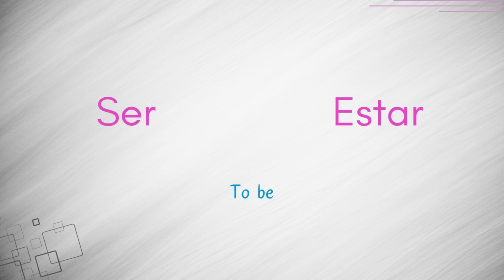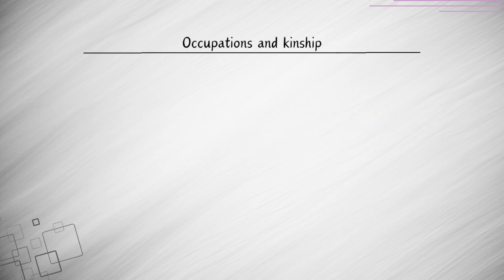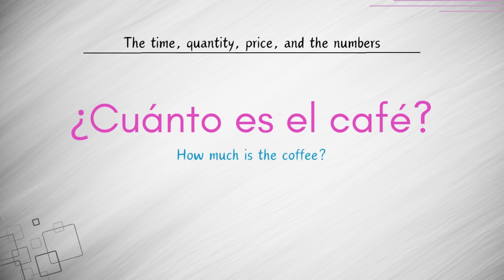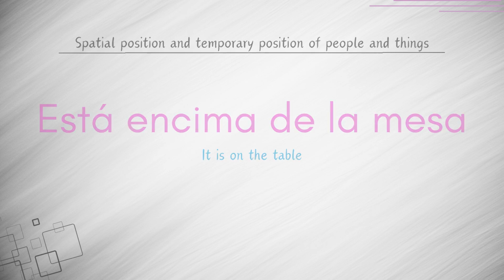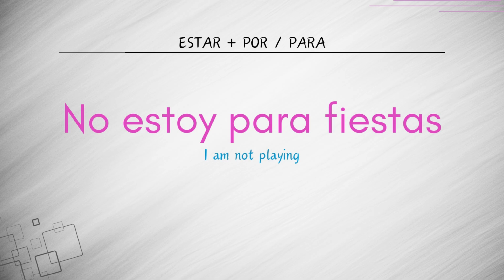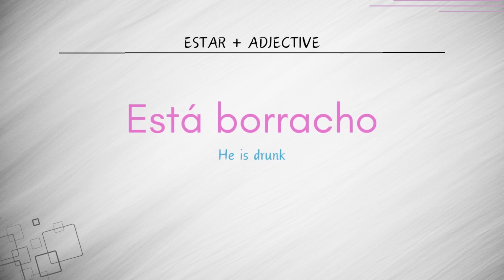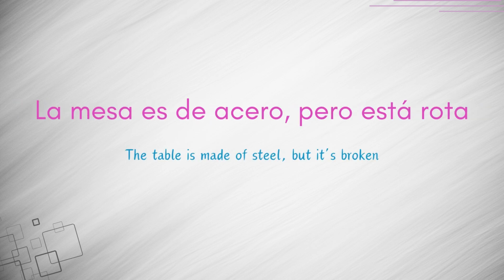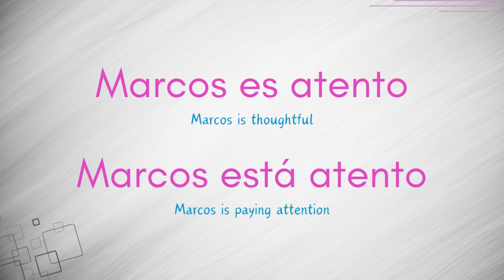When to Use the Verbo Ser or Estar | Understanding the Verb TO BE in Spanish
Do you struggle with the verb to be in Spanish? This video will help you understand the differences between the verbo ser and the verbo estar in an easy way. And the examples will help you master one of the most important verbs in the Spanish language.

You can reinforce what you learn after the class with the companion practice video: